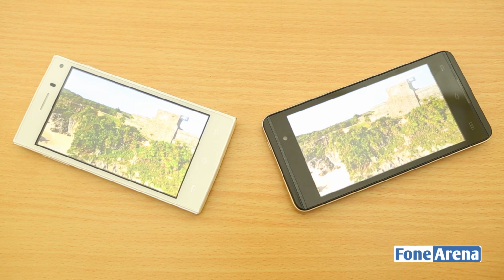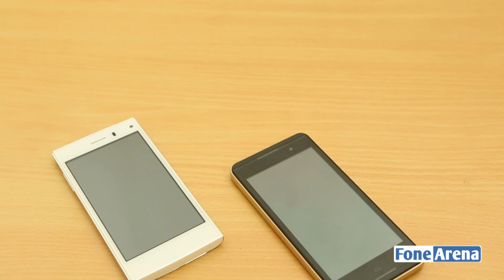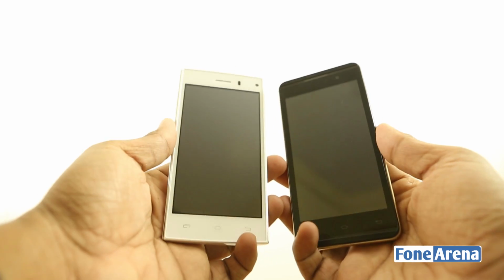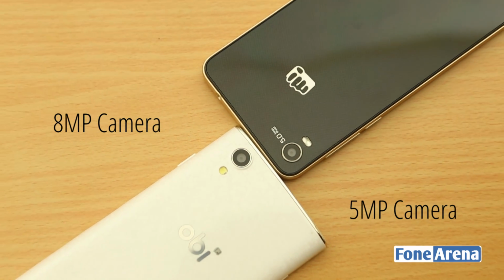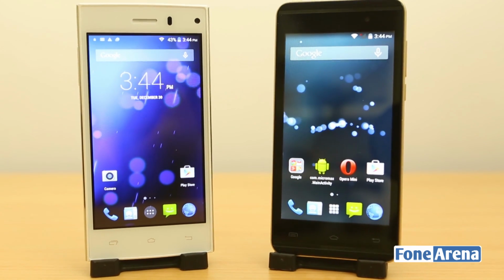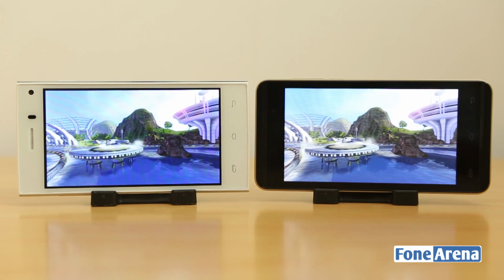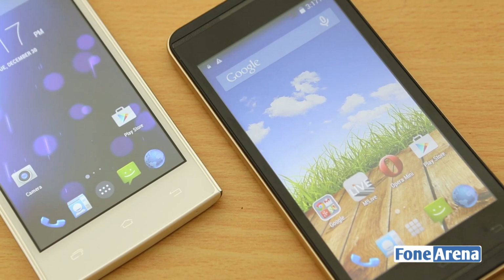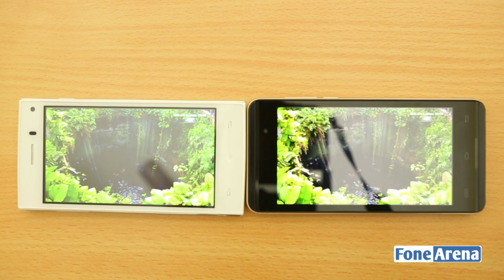Obi Alligator S454 vs Micromax Canvas Fire A104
Obi Alligator S454 vs Micromax Canvas Fire A104 by FoneArena. compares the Obi Alligator S454 with the Micromax Canvas Fire A104.